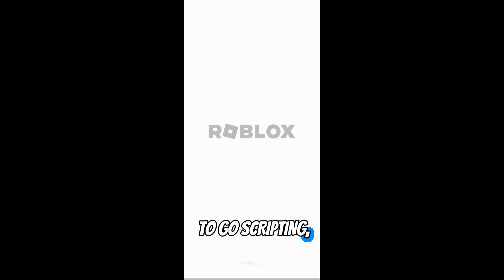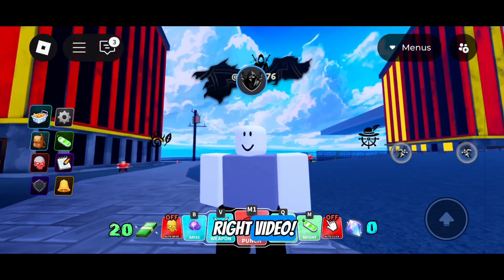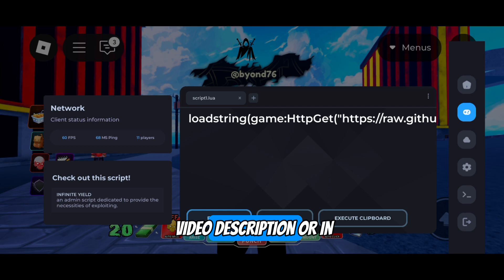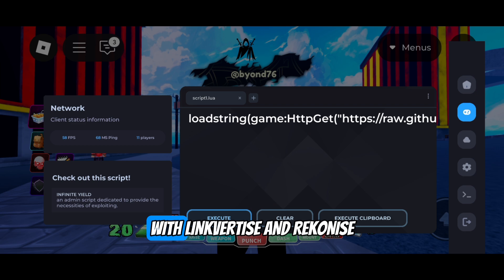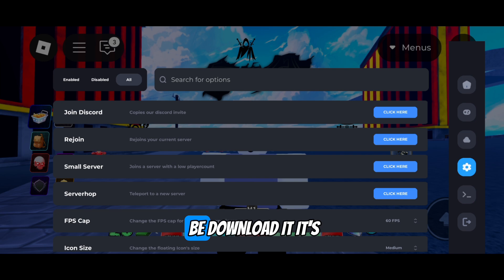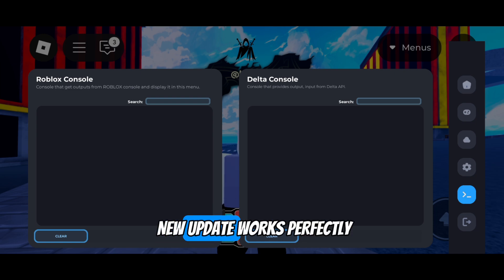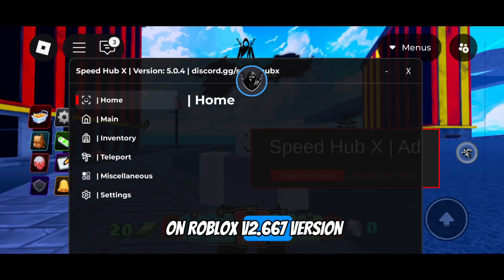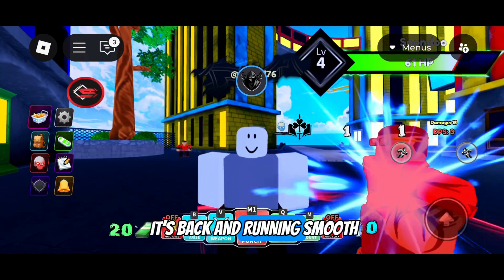Delta Executor v2.667 Mobile New Update! | Best Roblox Executor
In this video, i will be show and share you a new update of delta executor which is version 2.667, since Roblox has updated their game before.

Download Delta Executor Here:
Linkvertise

Don't know how to pass the link? I got you!

Note to YouTube Review Team:
This video is intended for educational and entertainment purposes only. It does not promote or encourage malicious behavior, and any scripts or gameplay shown are presented with context for learning or awareness. No content violates the YouTube Community Guidelines.

delta executor, delta executor mobile new update, delta executor v667, delta executor 2025, delta executor tutorial, delta executor android tutorial, delta executor ios tutorial, delta executor pc tutorial 2025,
roblox executor, roblox script executor,
best roblox executor mobile, delta executor not working, delta executor blox fruit script 2025, arise crossover script